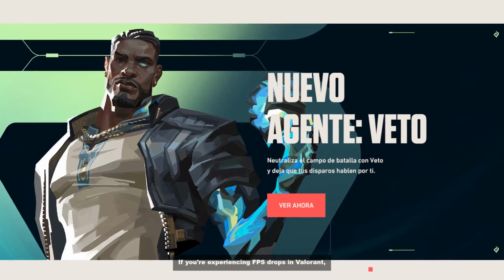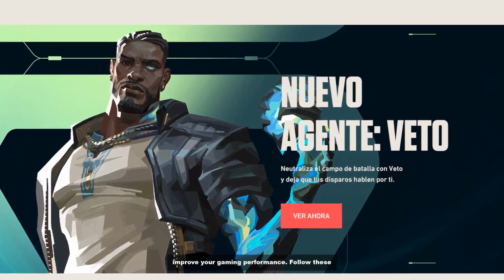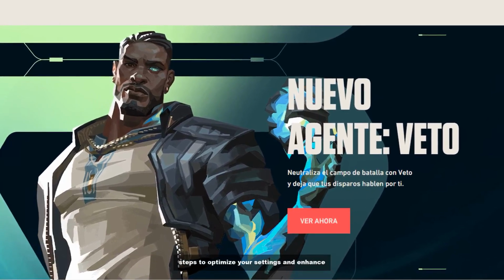How To Speed Up Valorant FPS Drops 2025 (FULL TUTORIAL) (2026)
In this video, we provide a comprehensive guide on How To Speed Up Valorant FPS Drops 2025 (FULL TUTORIAL). If you're experiencing lag or frame rate issues in Valorant, this tutorial covers effective solutions and optimization tips to enhance your gaming experience.